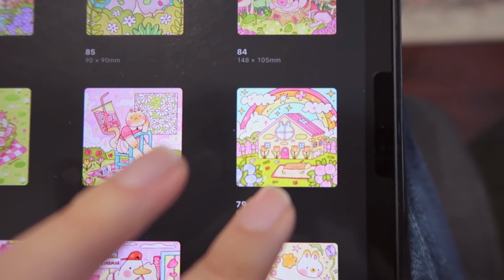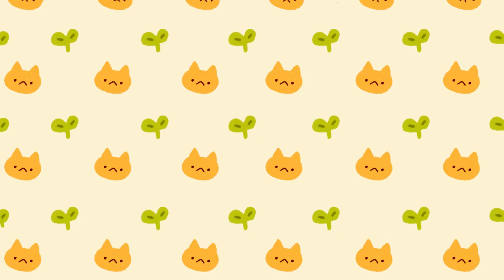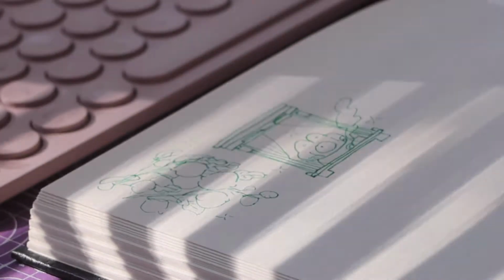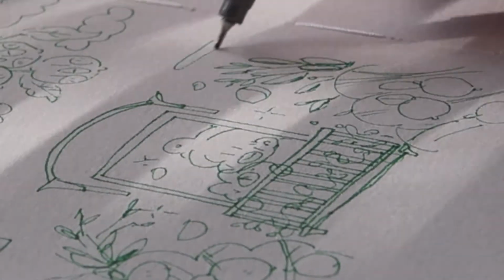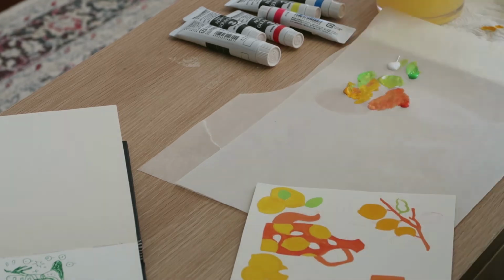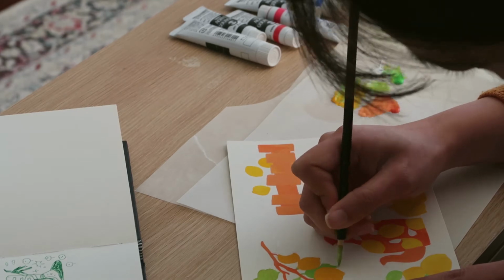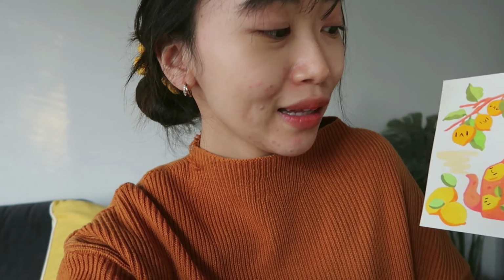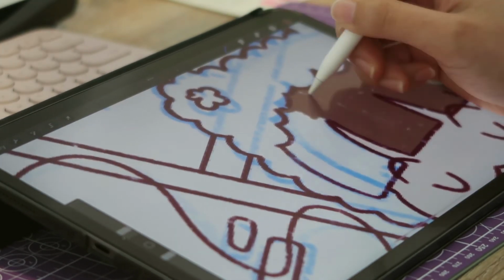How I come up with new artwork ideas, crush art block, draw original art 🍋 studio vlog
Hello everyone! Welcome to another art studio vlog! While working on an illustration project for upcoming shop update, I wanted to share with you guys how I come up with new creative artwork ideas, how I could grow my art account on Instagram, twitter with original artwork, how I get over art block and sort of those things ~  I'm not an expert who makes professional art tutorials but I want to share how I do and share my own tips step by step instead. Each section will be present through my creative artwork process. ( sketch, gouache painting illustration, procreate illustrations~ )

Hope you enjoy it and have a wonderful day!

Timestamps~
0:00 Introduction of my current studio project
05:07 Why we need sketchbook time
05:40 How I come up with new ideas
06:27 How I use references with a little bit of imagination
11:50 Let's create a color pallet / gouache tips
19:27 from ugly sketches to digital art
20:02 Conclusion

✷ tools
camera : canon eos 700d, Canon Powershot G7x mark ii, SamSung Galaxy S21
softwares : photoshop CS6, premiere pro, procreate
tablet: ipad pro 2020 11 inch with apple pencil 2nd generation
printer : canon Pixma Pro 100s

Holbein gouache